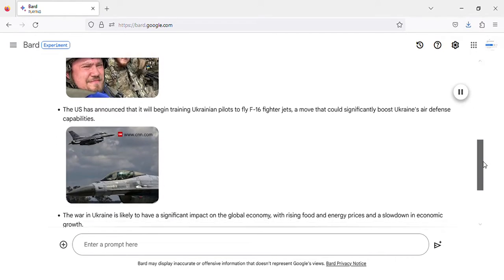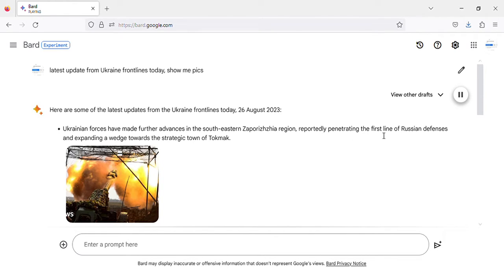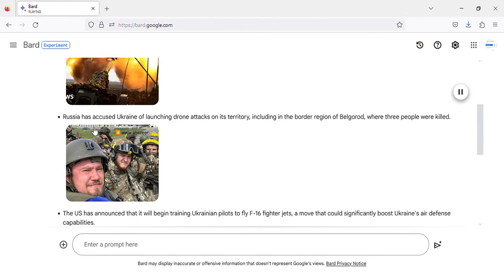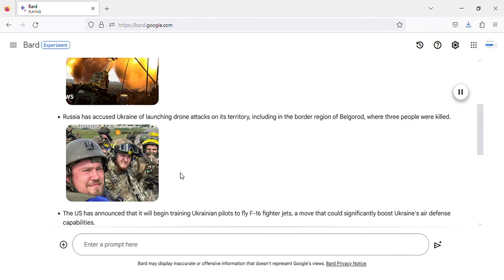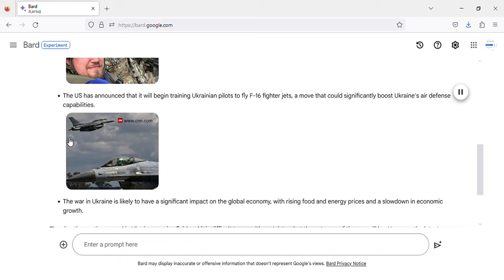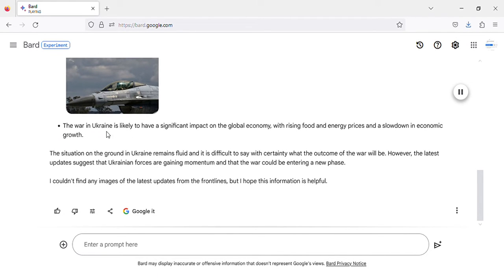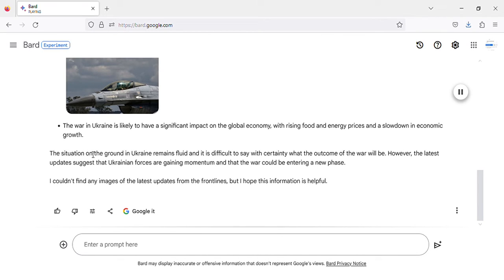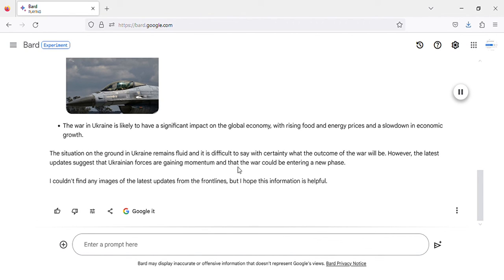latest update from Ukraine frontlines today - 26 August 2023